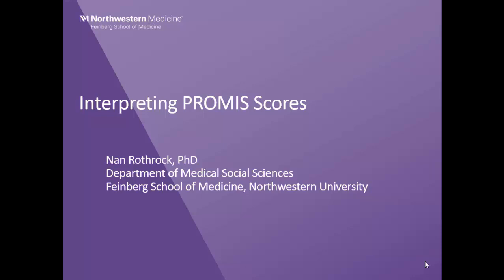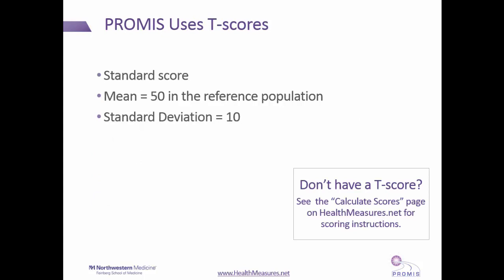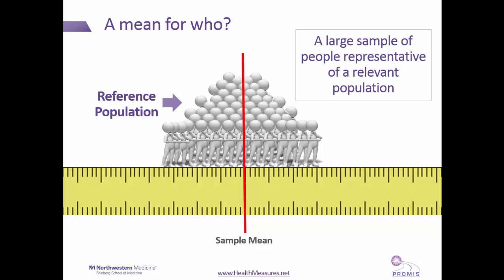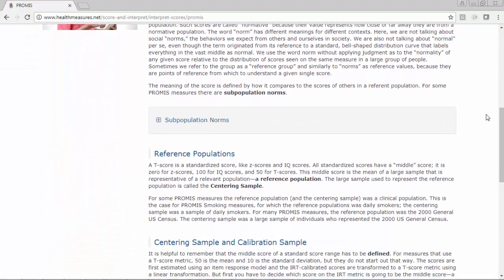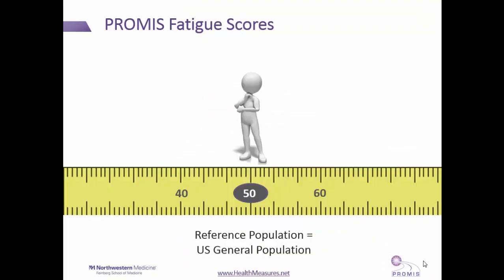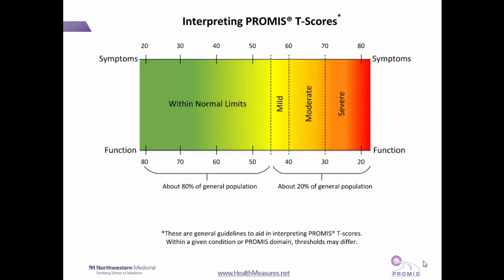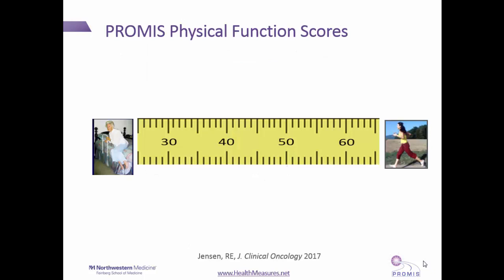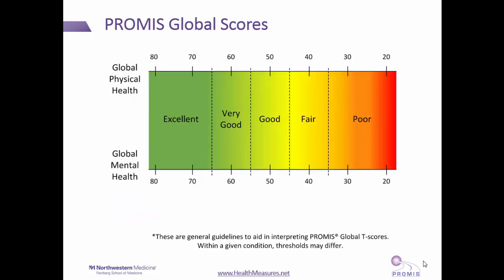Interpreting PROMIS Scores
This brief tutorial gives PROMIS users guidance on how to better understand the meaning of scores from PROMIS measures.